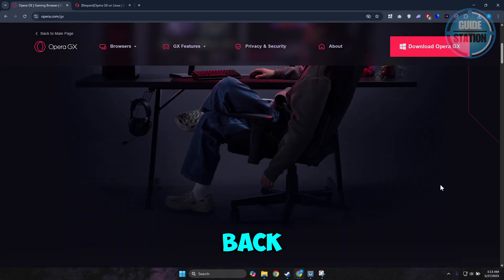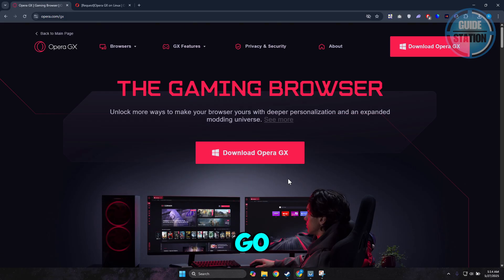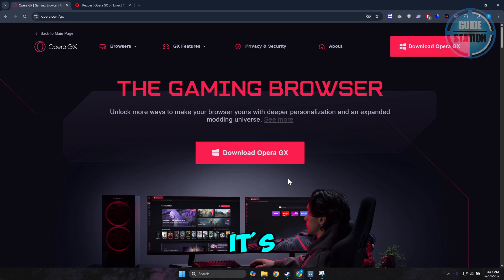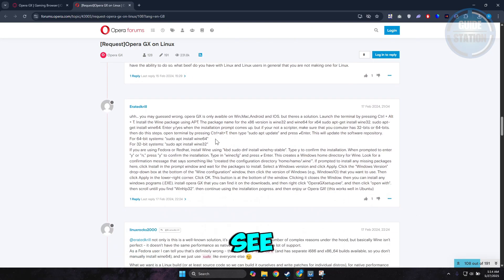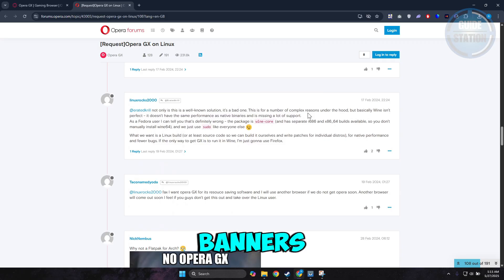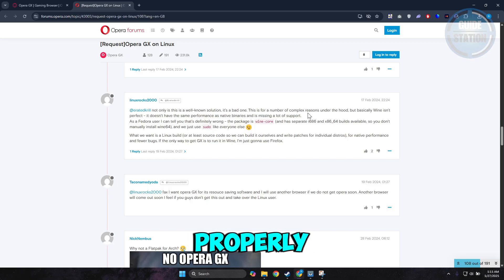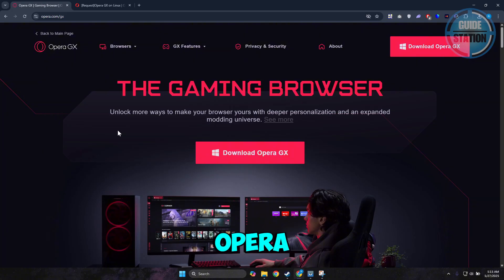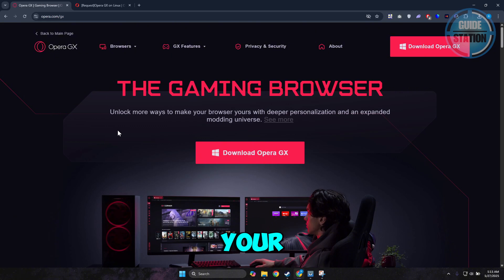How To Install Opera GX On Linux- Get Opera On Linux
How do I install Opera GX on Linux? In this video tutorial, I’ll show you how to download and install the Opera GX browser on your Linux system for the best gaming browsing experience. Enjoy!